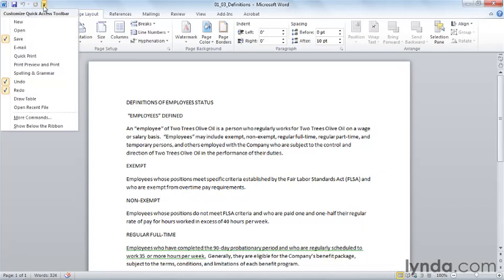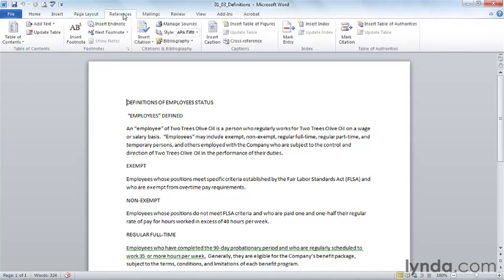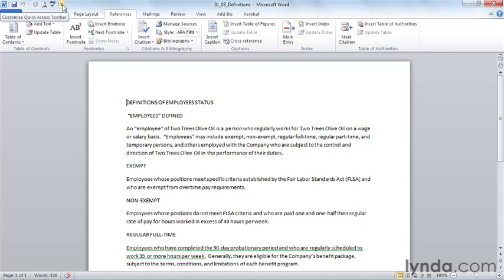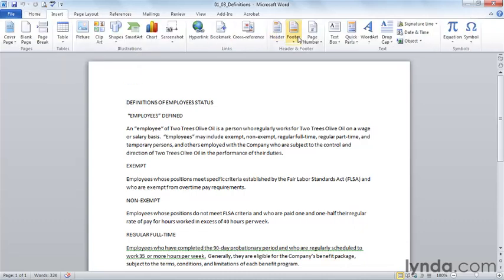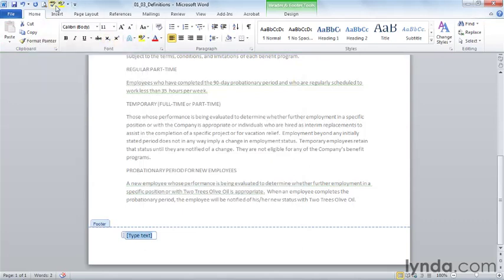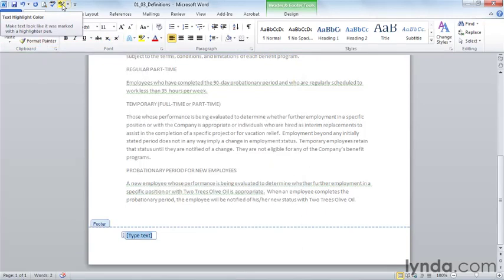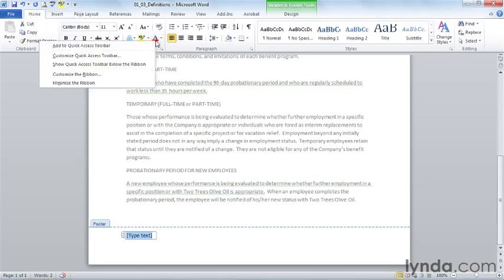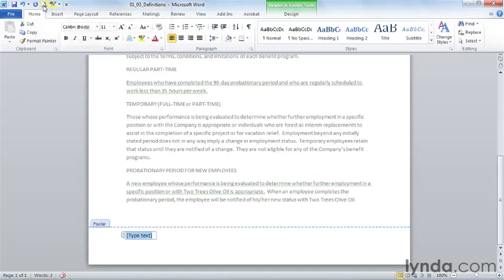0103 MICROSOFT WORD TRAINING WORD Customizing the Quick Access toolbar